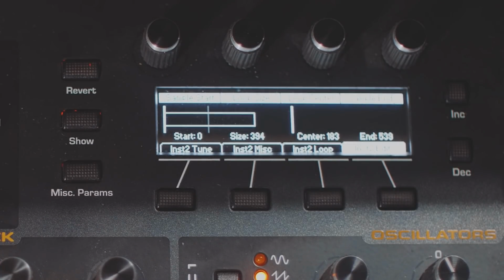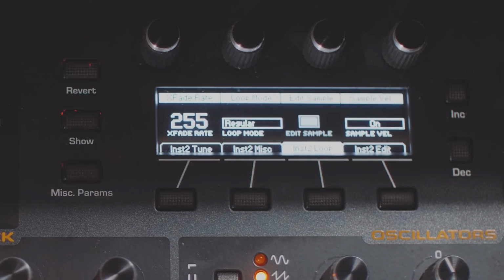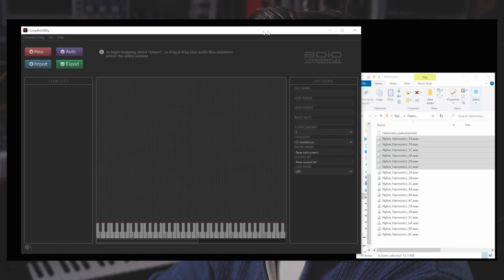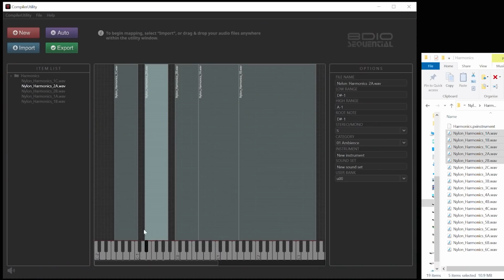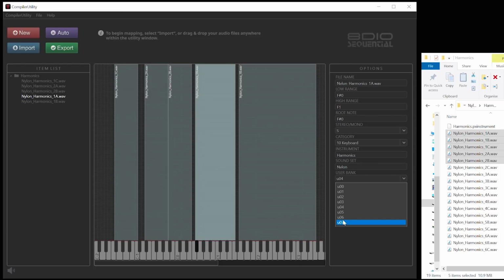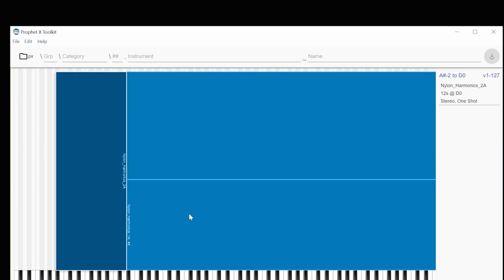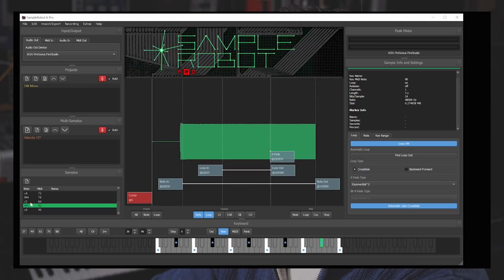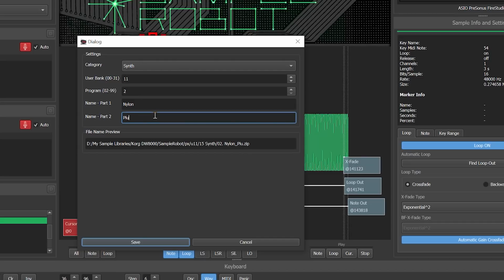Thoughts on the Sequential Prophet X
Here are my many many many thoughts on the Prophet X from Sequential, interspersed with a few impromptu ramblings and as many sound demos as I could fit in! Please be warned, this video is over an hour long...

00:00:00 Introduction
00:03:22 Synth Architecture
00:08:55 Filter Demonstration
00:13:35 Modulation
00:16:25 Sample Playback
00:22:10 Sample Manipulation
00:29:33 Sample Oscillator Playback Limitations
00:32:50 Importing Samples & Software Demos
00:59:25 Conclusions
01:04:30 Demo Track #7 in full
01:07:35 Demo Track #1 in full

All the demo tracks in this video can be found here on SoundCloud:

The sample libraries mentioned in this video will be available for purchase very soon.